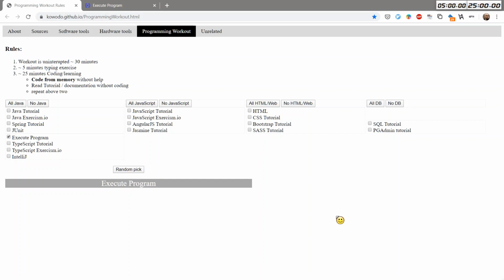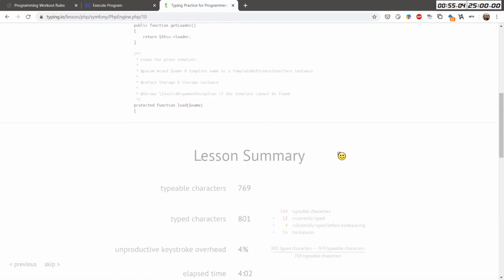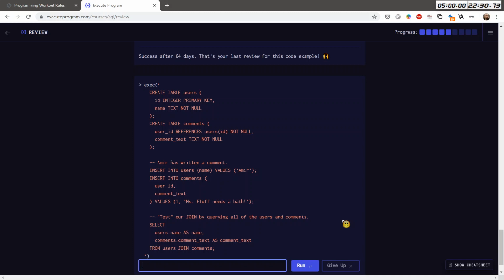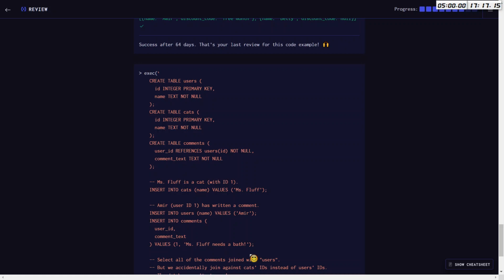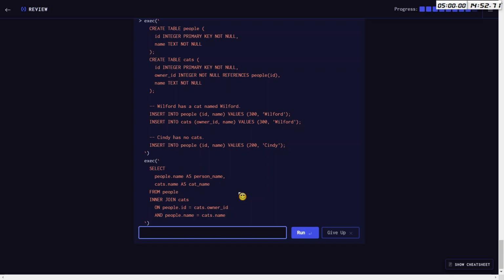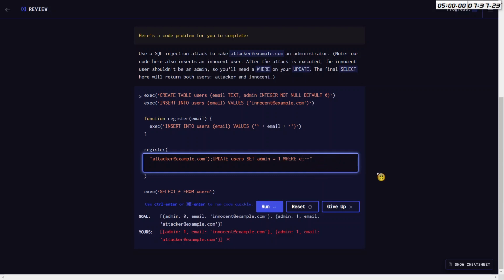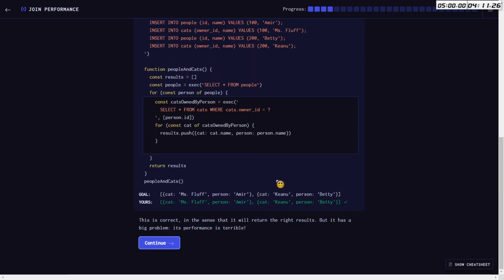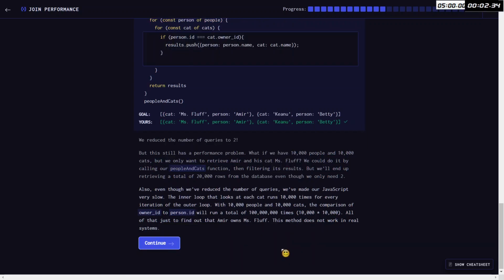Programming Workout #281 SQL @executePrtogram com